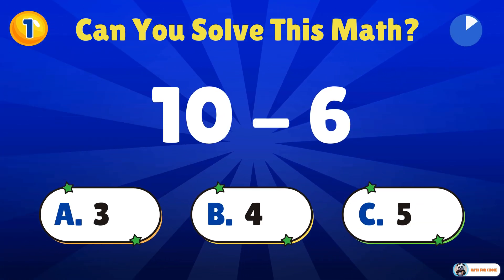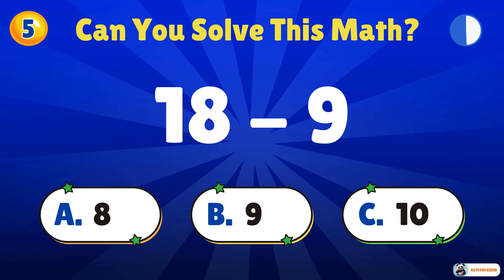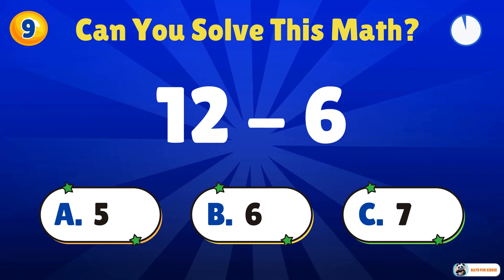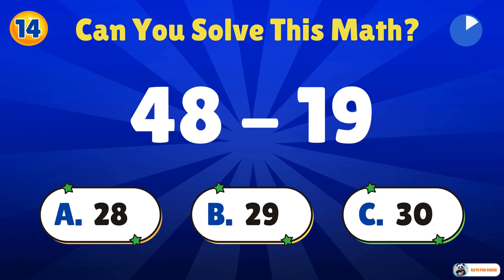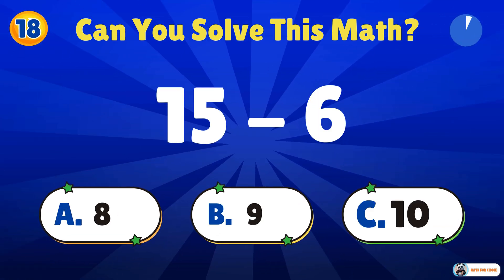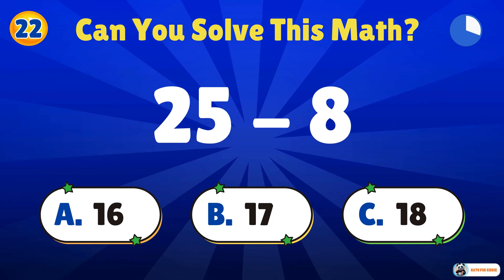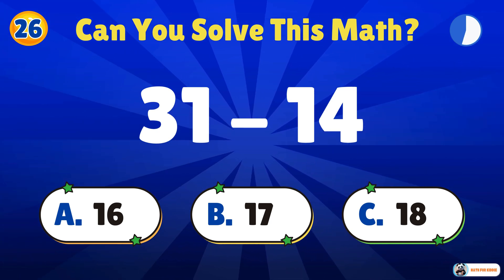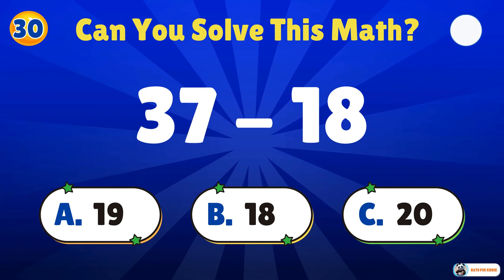Subtraction Math Quiz for Kids | Fun Minus Multiple Choice Questions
Help your kids master subtraction with this fun and interactive subtraction math quiz!
This video features 30 kid-friendly subtraction problems using numbers up to 50, designed to build confidence and improve mental math skills. Great for elementary students, homeschooling, classrooms, or just learning at home.

Practice subtraction in a fun quiz format
Perfect for Grades 1–3
Watch, pause, and answer along!